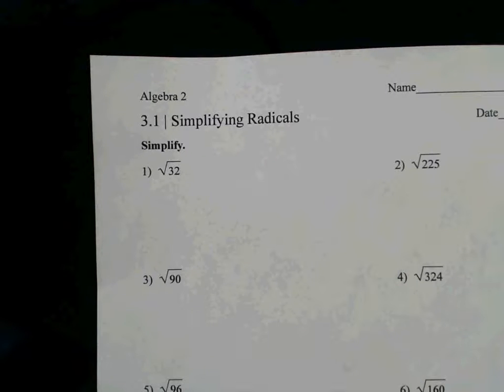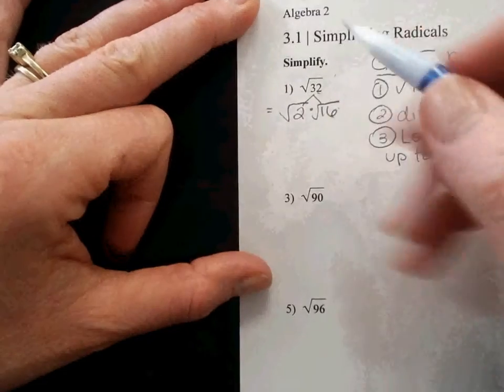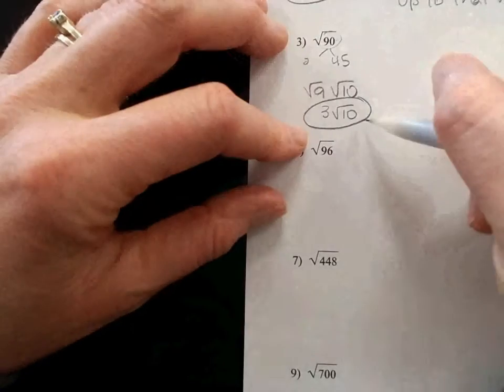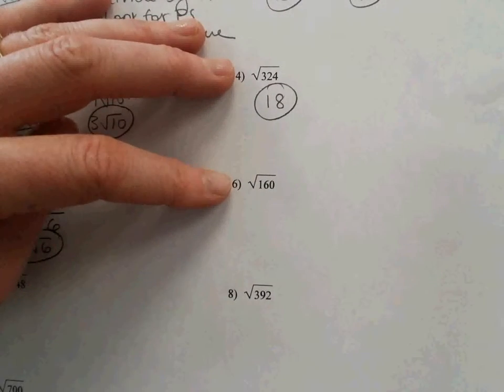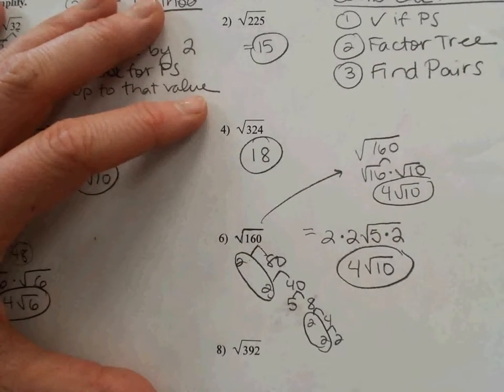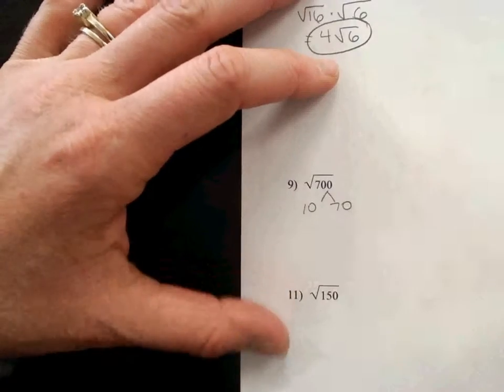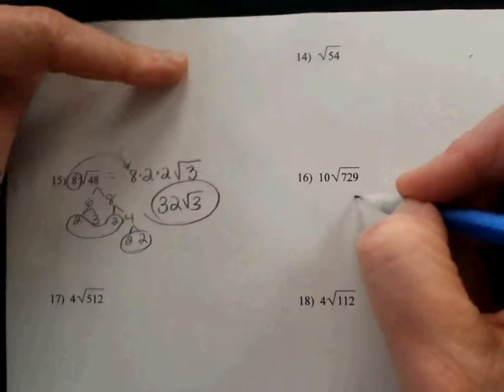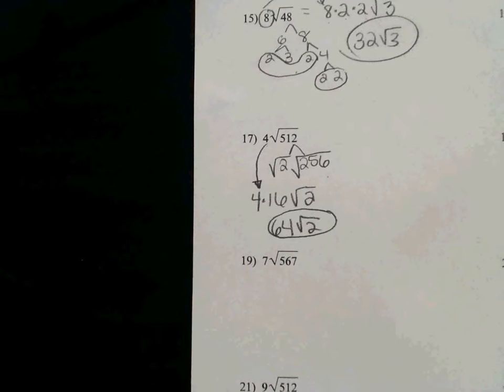3.1 Simplifying Radicals